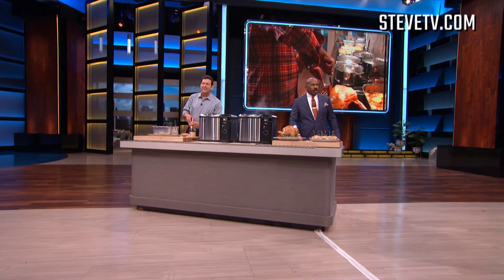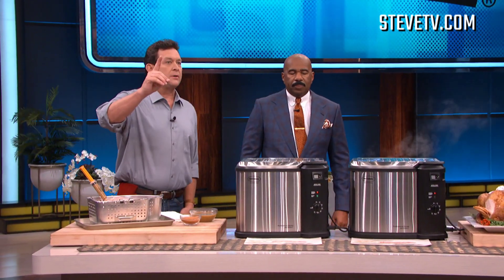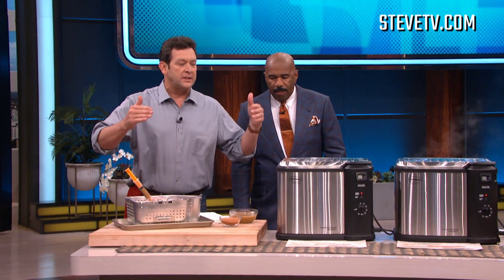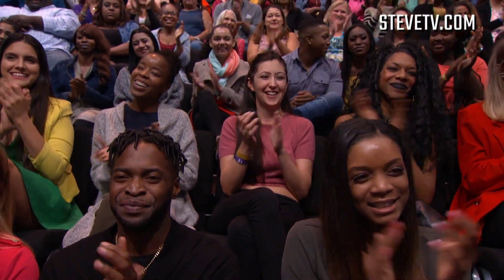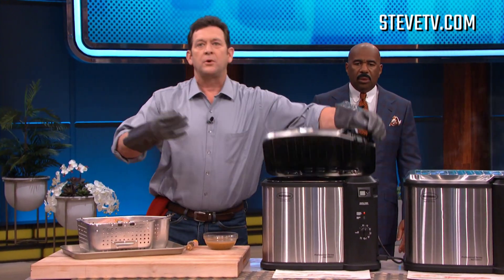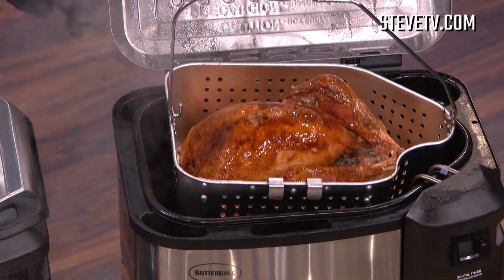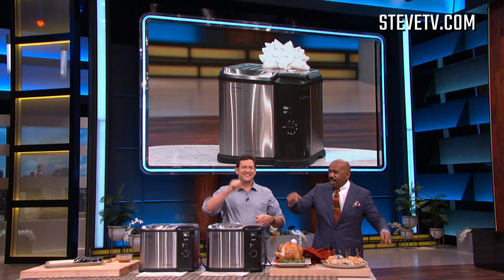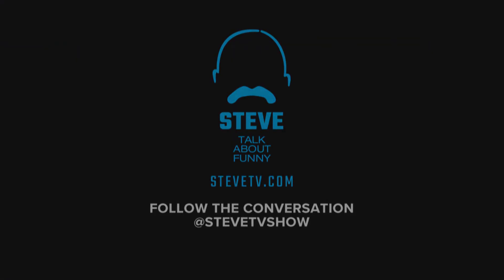Fried Thanksgiving Turkey Comes Easy with Butterball Electric Fryers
This is how I do fried turkey at my house every year, indoors and right on the countertop! My friend John McLemore from Masterbuilt shows you how it's done. FreeTheOven this Thanksgiving with the Butterball Electric Fryer.

Connect with STEVE online!